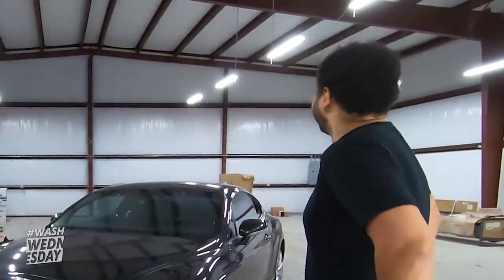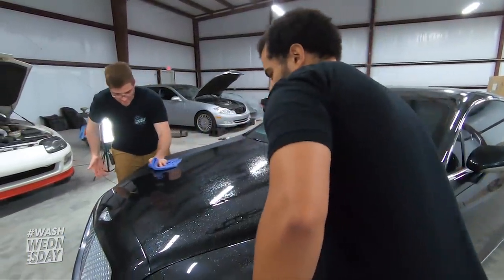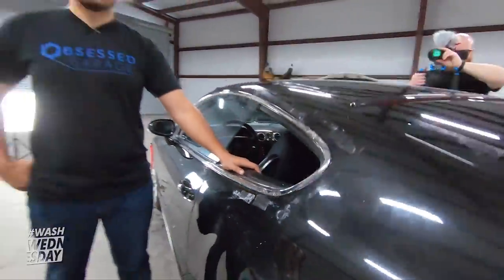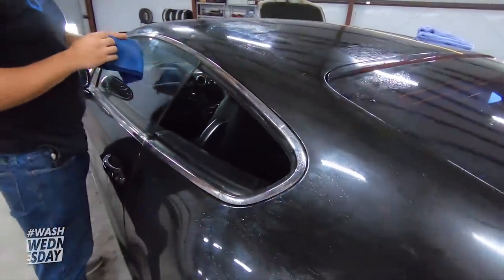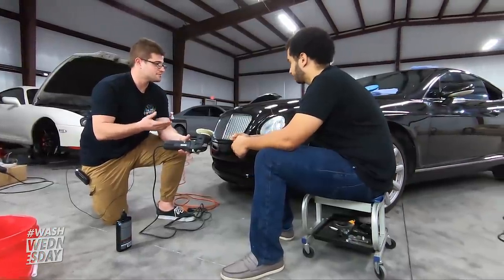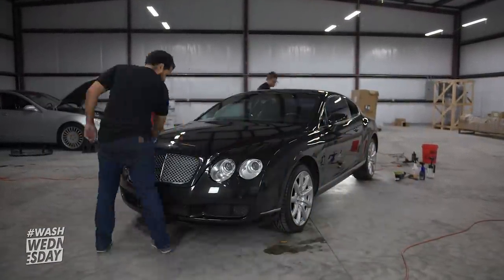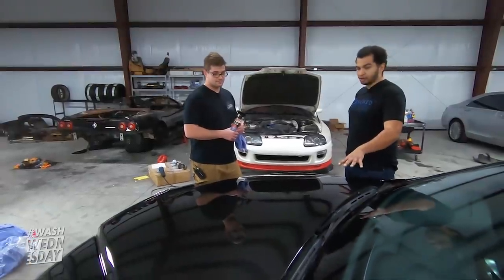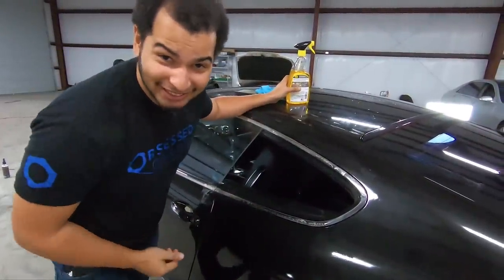Detailing Tavarish's FILTHY Cheap Bentley | Wash + Polish + Bead Maker | WASHWEDNESDAY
During our trip to the 2019 Mobile Tech Expo in Florida, we met up with car-flipper extraordinaire Tavarish, (aka Freddy) to see what we could do with the Cheap $11,000 Bentley Continental GT he'd gotten awhile back from Hoovie's Garage.

We couldn't go for a drive,  (Due to half the W12 engine not running) but with the help of Freddy's right-hand-man Andrew we were able to bring this big, bad Bentley back from the brink!

Be sure to check their YouTube Channels out!

SHOW INFO:
Host: Anthony Fisher
Guest: Freddy Hernandez aka "Tavarish", Andrew Howell
Recorded by: Dane Hennen
Edited by: Dane Hennen

Brough To You By... - Electric Organic
How Do I Say This? - Neon Beach